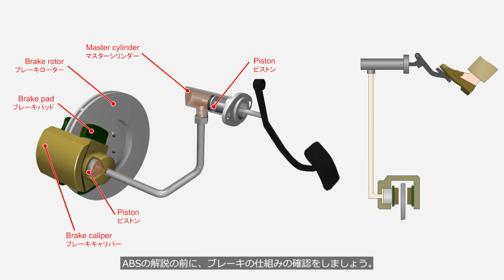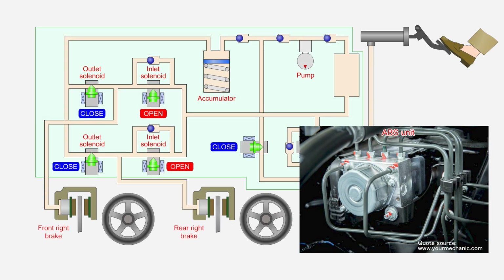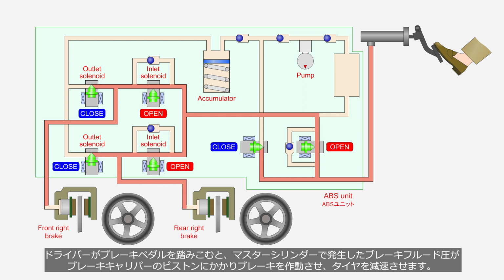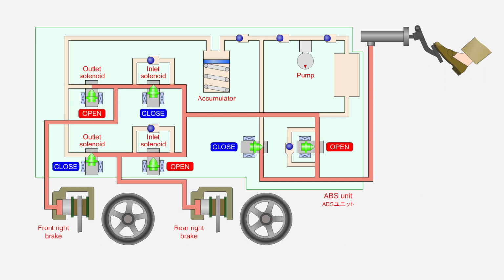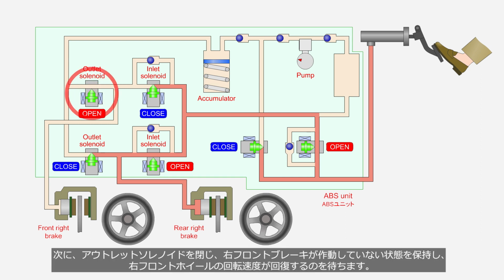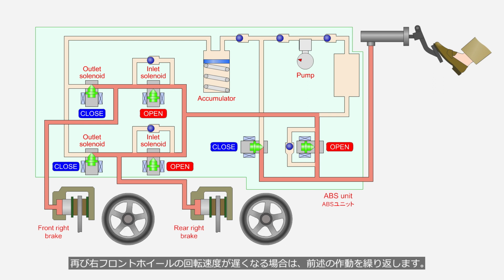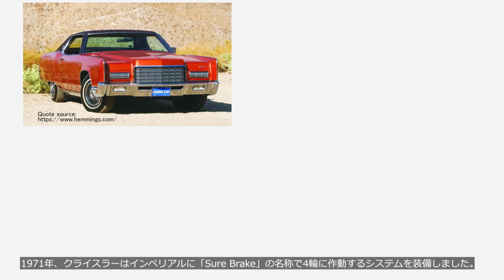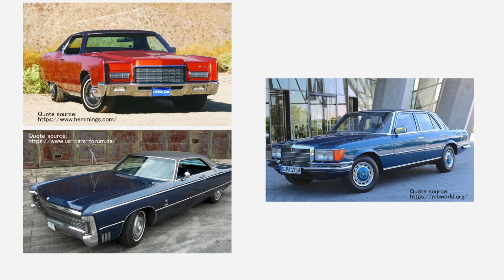ABS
This video is a previous version.
Please check the link below for the latest version.